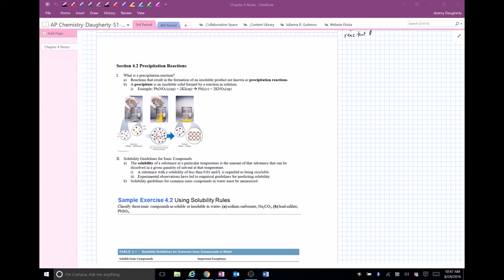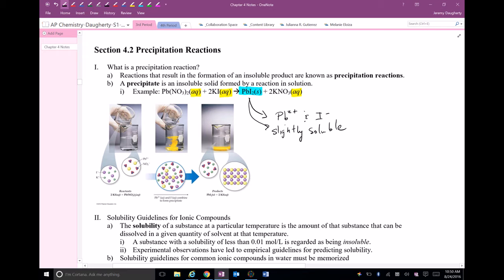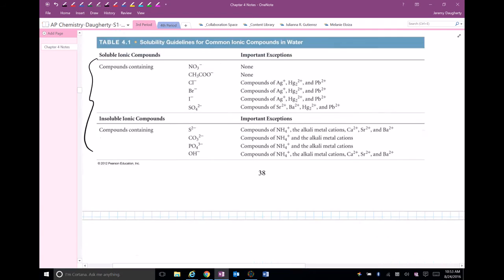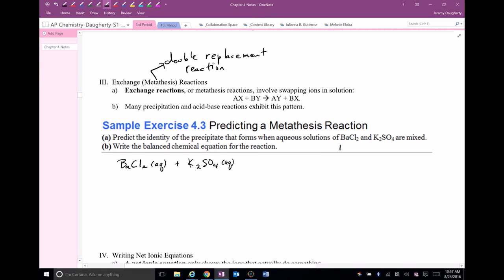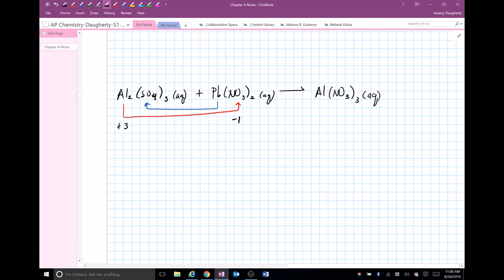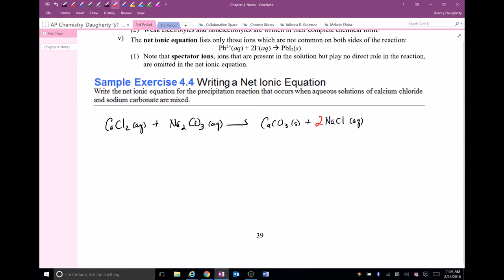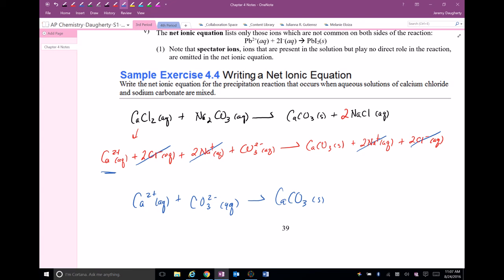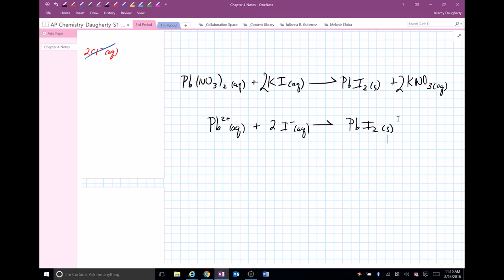Section 04_02 Precipitation Reactions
AP Chemistry Lecture Series, day by day.